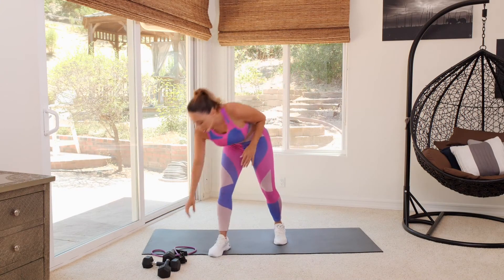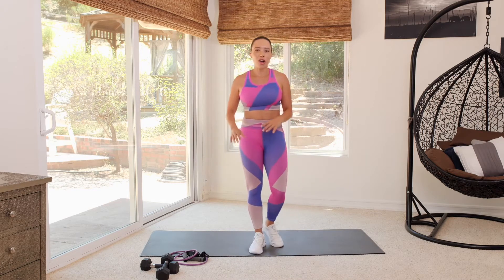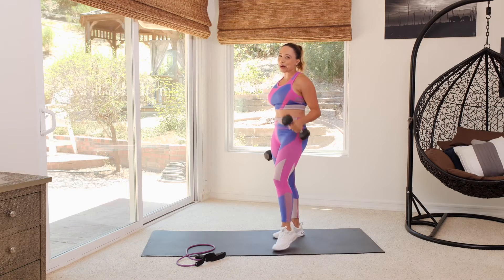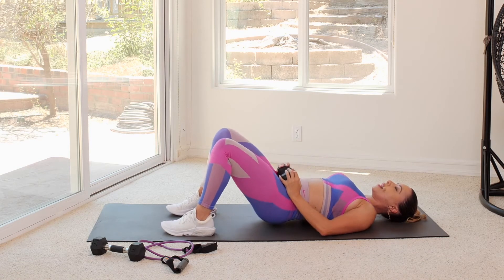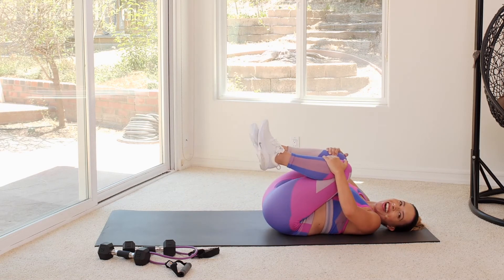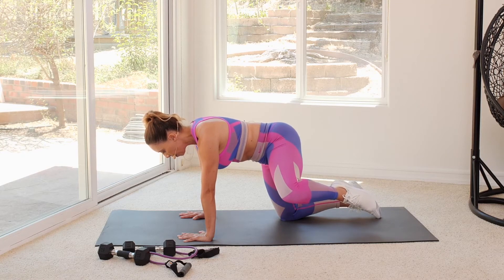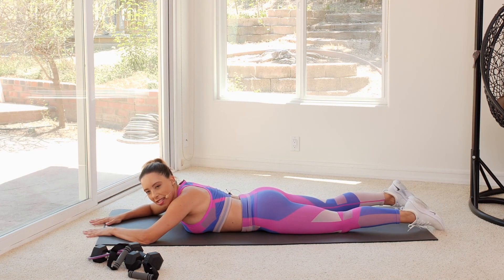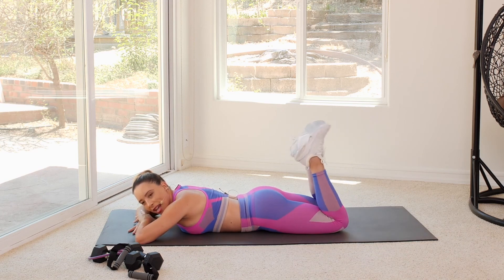Back, Core and Glutes Workout